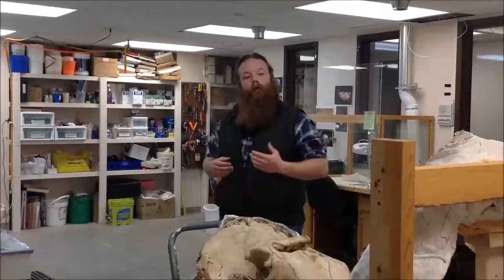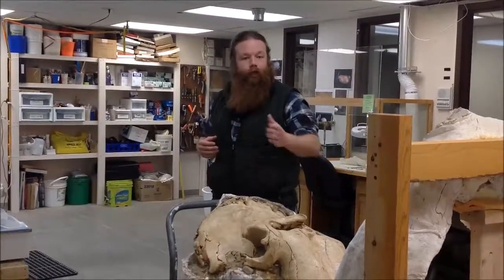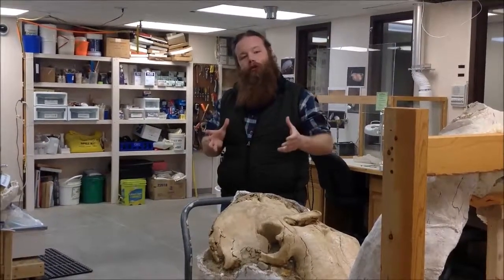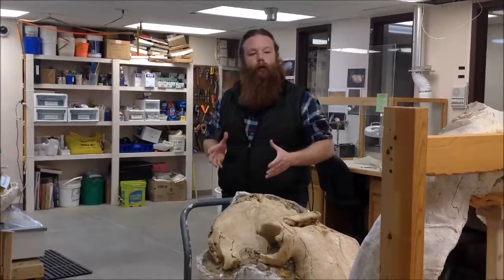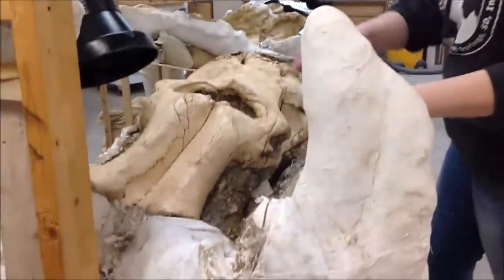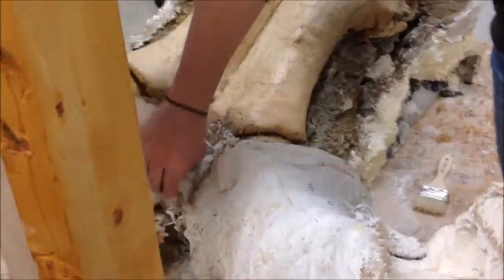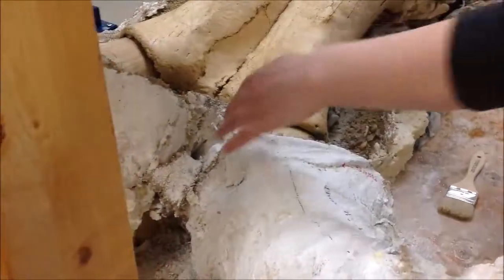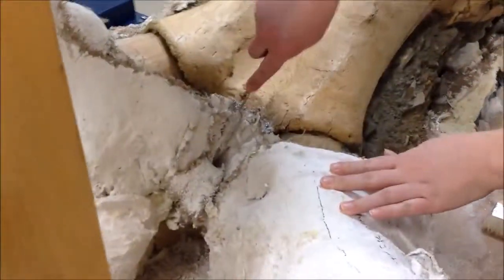Larramendy skull 03 28 18